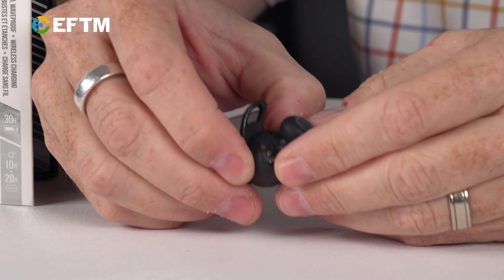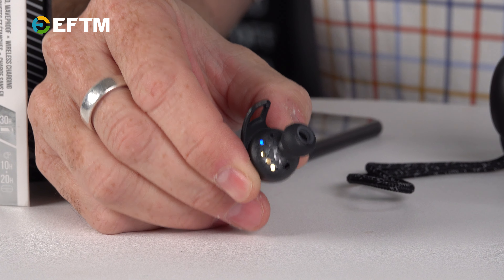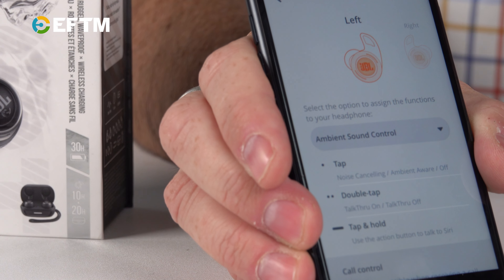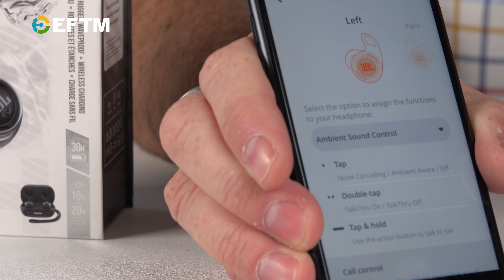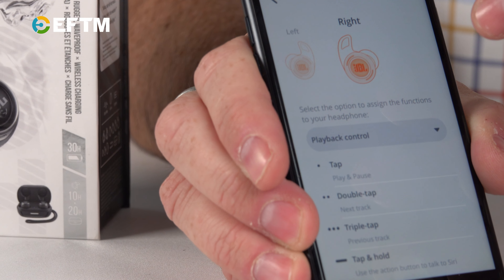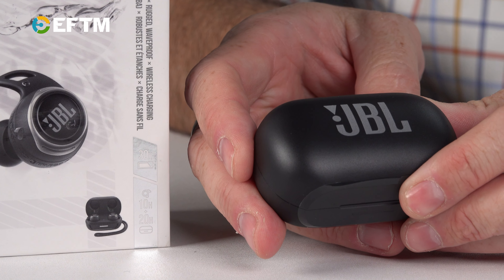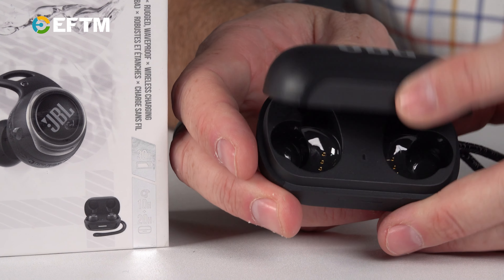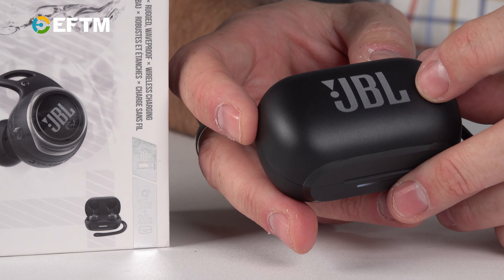JBL Reflect Flow Pro Review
Ready for any test you could put them through, these IPX68 rated earphones are outstanding.  Great sound quality, fit, and call quality.  Here, we test the JBL Reflect Flow Pro headphones for music, call and noise cancelling on a call.